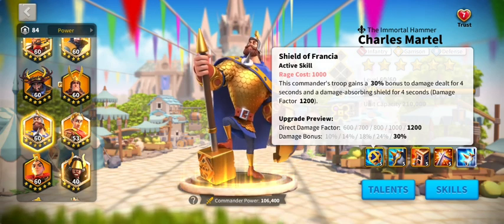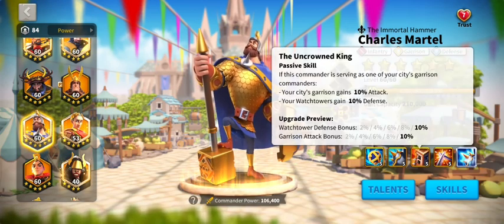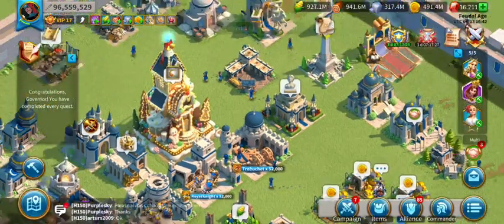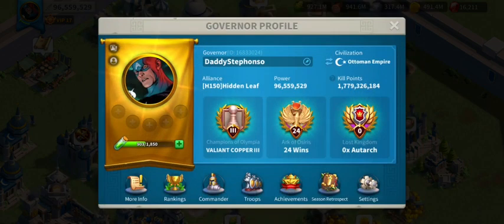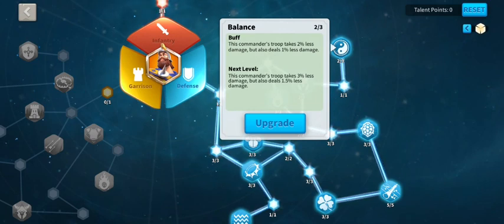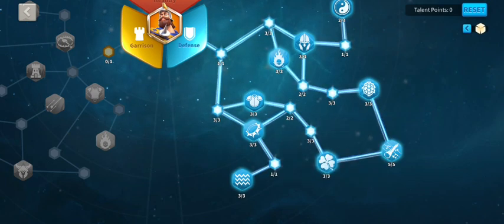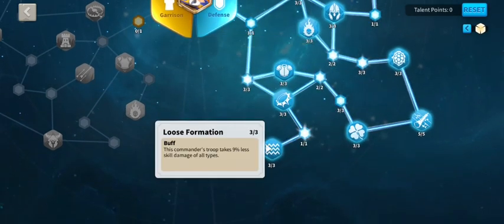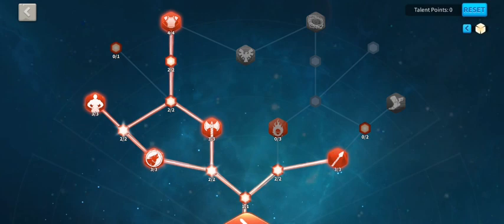CHARLES MARTEL :) No.4. GOLD KEY LEGENDARY COMMANDER Rise of Kingdoms (ROK)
No.4. GOLD KEY LEGENDARY COMMANDER CHARLES MARTEL :) Rise of Kingdoms (ROK)
0:00 Intro and please SUBSCRIBE!!
0:13 Active skill - Shield of Francia
1:26 Heavy Infantry
1:42 The uncrowned king
2:38 Martels counterattack
3:00 Museum
3:28 Commander buffs
4:02 Civilisation
4:52 In depth talk of the Talent tree